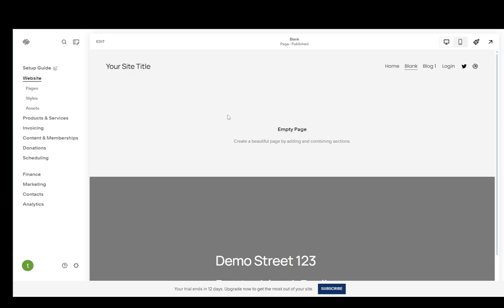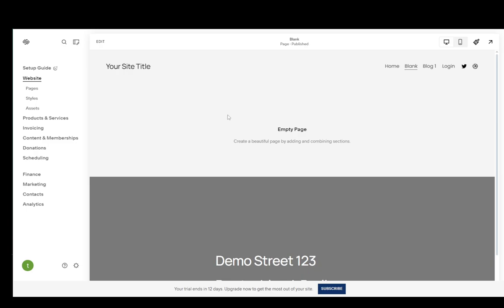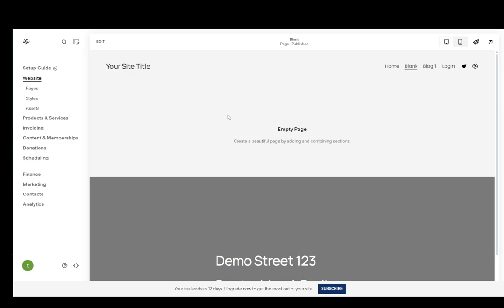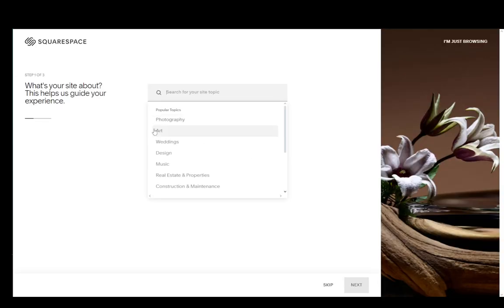How To Change Website Template On Squarespace Tutorial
Today we talk about change website template on squarespace,squarespace tutorial,squarespace templates,how to use squarespace,squarespace tutorials